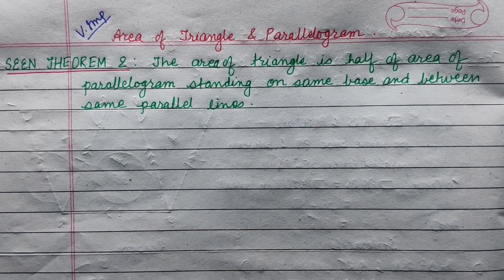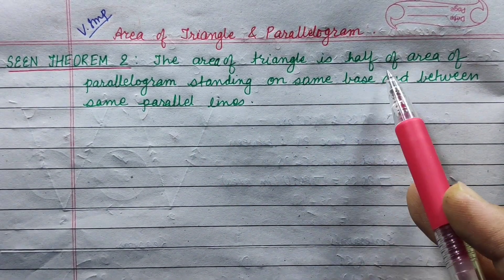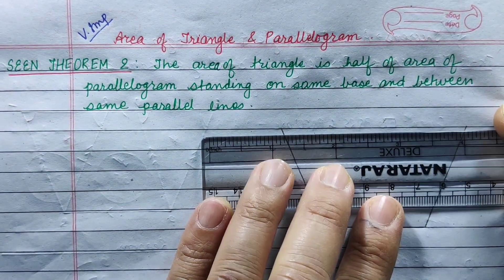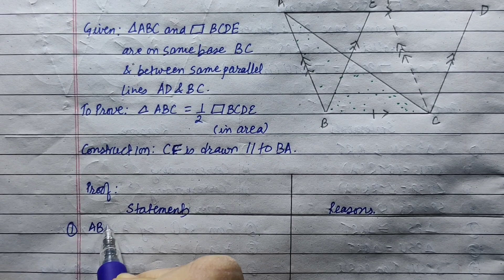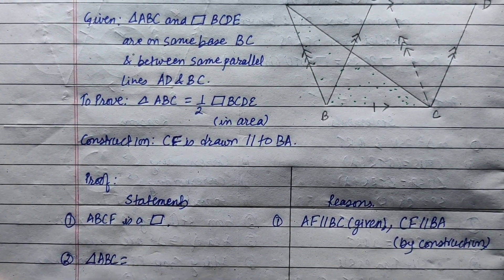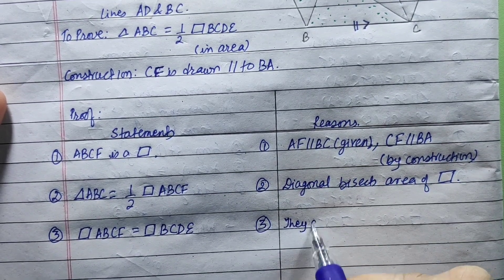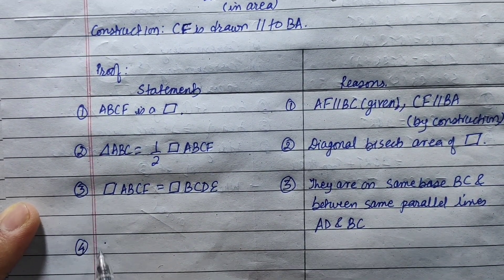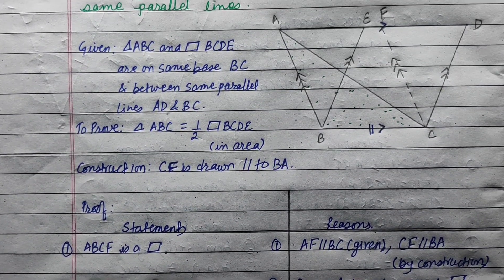THEOREM # 2 || AREA of TRIANGLE is HALF of PARALLELOGRAM on SAME BASE & BETWEEN SAME PARALLEL LINES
THEOREM on AREA of PARALLELOGRAMS & TRIANGLES STANDING on SAME BASE & BETWEEN SAME PARALLEL LINES are SURELY asked in SEND-UP and SEE EXAMS as a SEEN THEOREM. To understand the CONCEPT and PROVE it EASILY this video will SURELY come in HANDY!